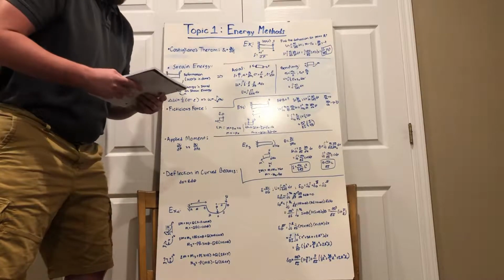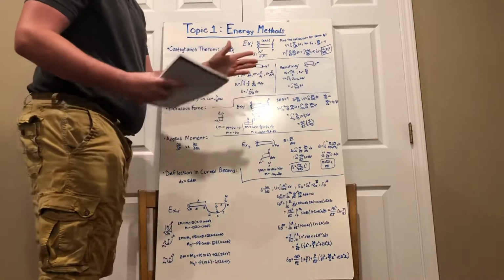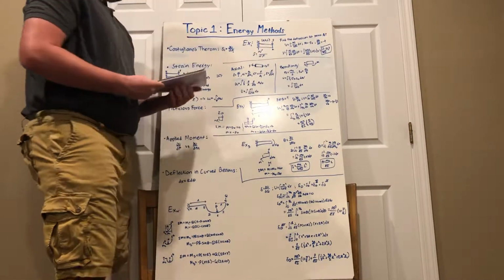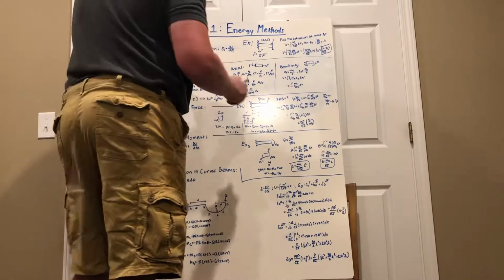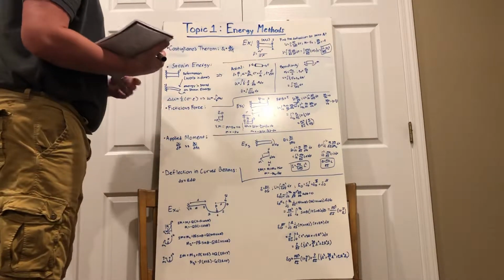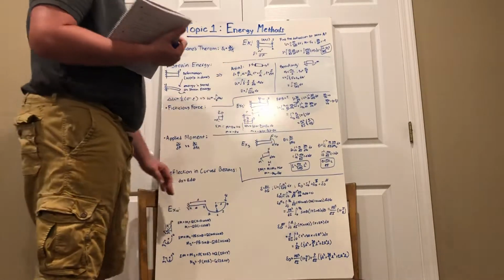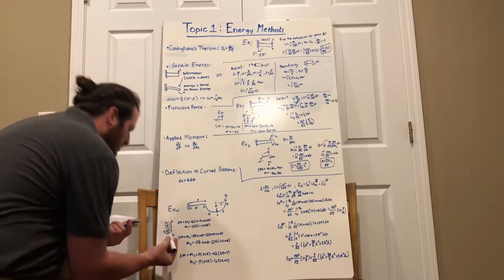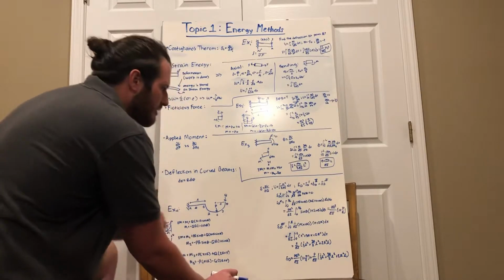Energy Methods Summary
This video is a recap of the material learned in unit 1 for the course ME 3708